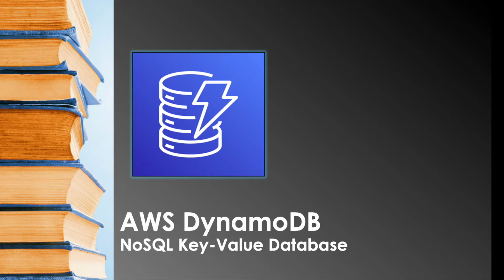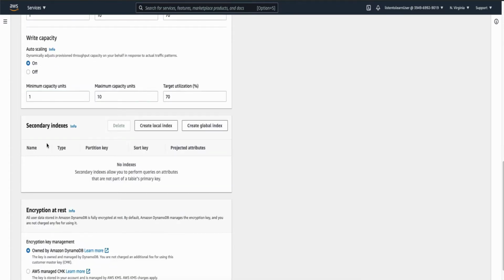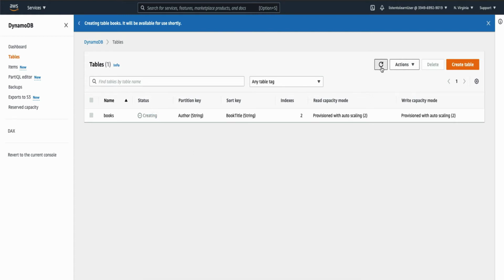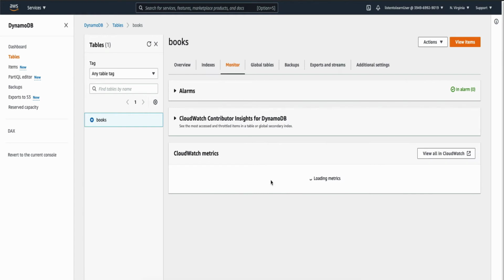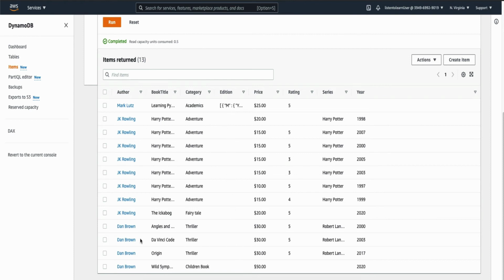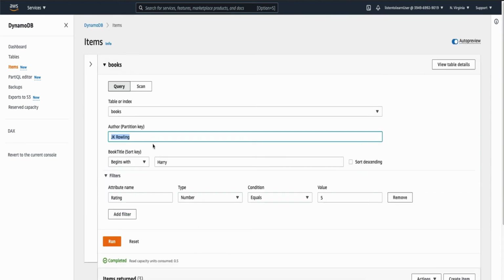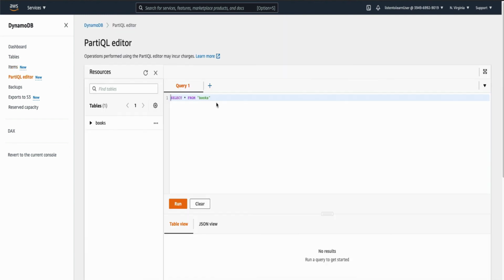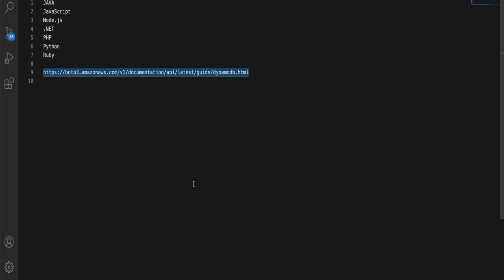AWS DynamoDB Deep Dive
This is a hands-on session about AWS DynamoDB service. It explains how to create a table, choose the correct partition and sort keys, create appropriate LSI and GSI, set the suitable read and write capacity modes and how to access the DynamoDB table data.